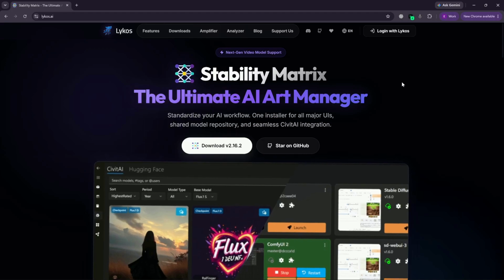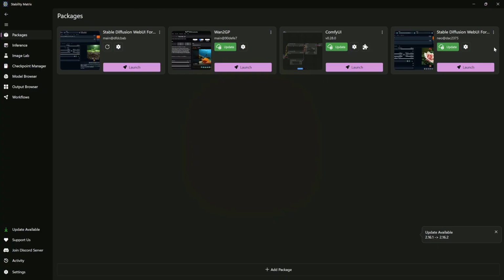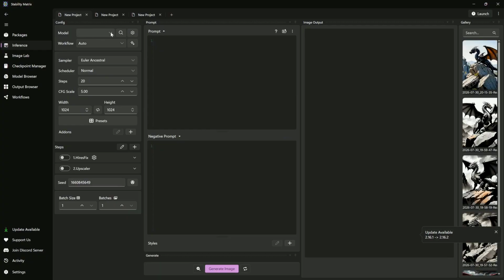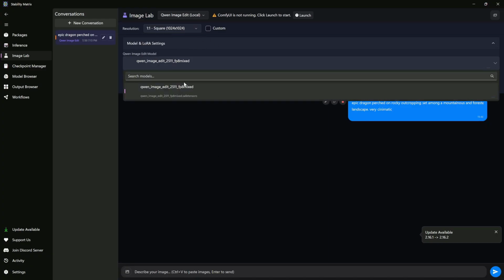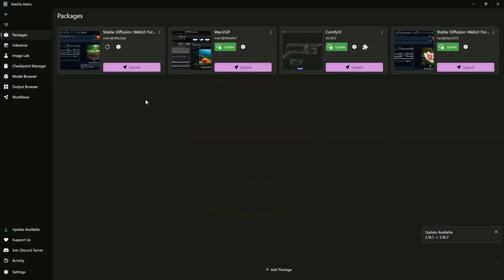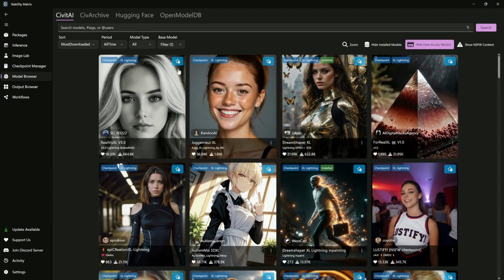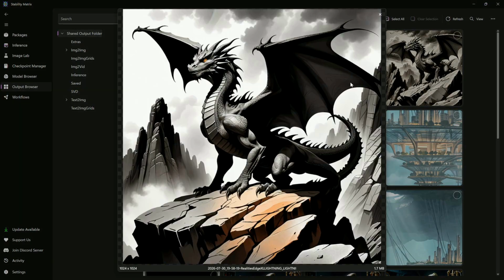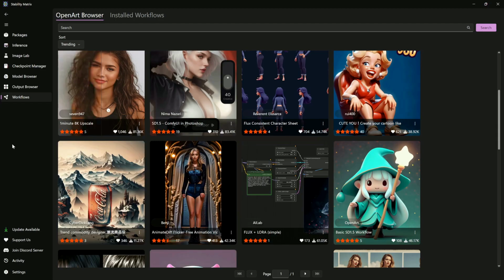Stability Matrix: Organize Your Local AI Workflow | The AI Toolbench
Stability Matrix gives local AI creators one practical place to organize image
and video generation packages, shared models, updates, outputs, and workflows.
In this first episode of The AI Toolbench, Eric walks through how he uses it,
what makes it useful, and where it still requires care and judgment.

This is not a paid advertisement or sponsored promotion. Stability Matrix is
featured because Eric uses it, finds it useful, and wants to provide an honest
look at how it fits into a real local-AI workflow.